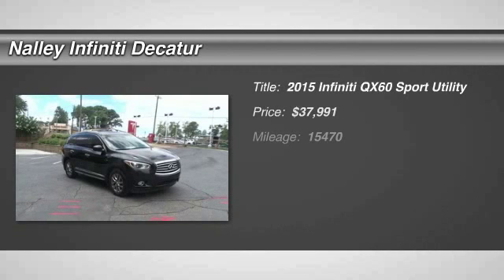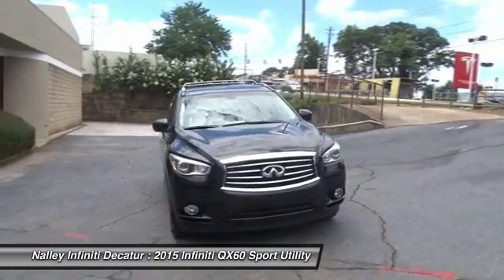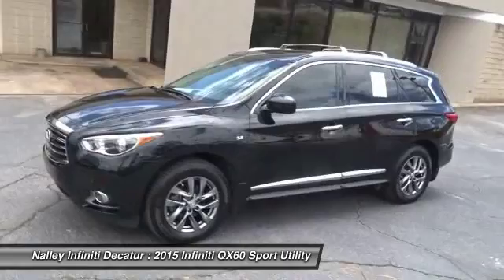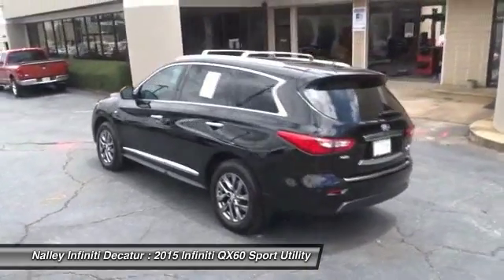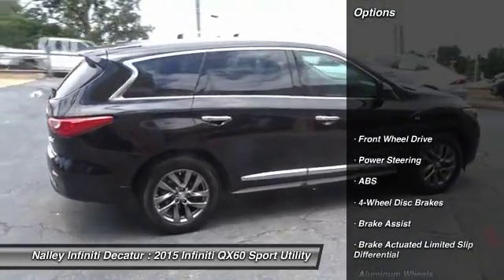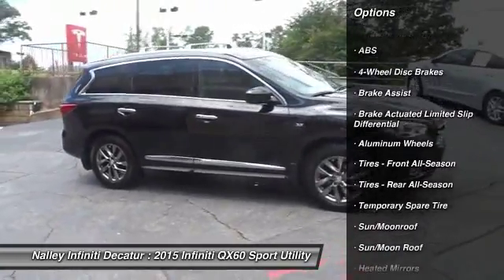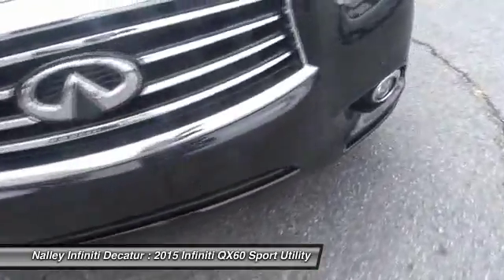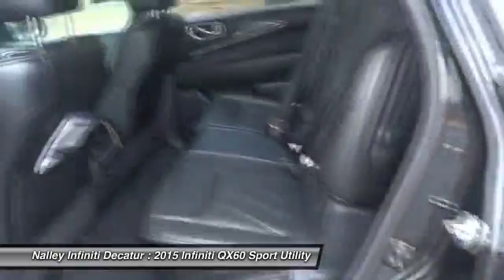2015 Infiniti QX60 FC510303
2015 INFINITI QX60 Decatur, GA
Stock# FC510303

PRICED BELOW MARKET! INTERNET SPECIAL! -CARFAX ONE OWNER- BLUETOOTH, LEATHER SEATS, SUNROOF / MOONROOF, POWER LIFT GATE, AND MULTI-ZONE AIR CONDITIONING. This 2015 Infiniti QX60 is value priced to sell quickly! It has a great looking Black Obsidian exterior and a Graphite interior! Please call us to confirm availability and to schedule a hassle free test drive. We are located at: 1609 Church St, Decatur, GA 30033. Prices exclude tax, tag, title, registration, Georgia Lemon Law, and includes dealer and electronic filing fees. Colors, options, and trim levels may vary. All Inventory listed is subject to prior sale. Please consult dealership personnel for details.